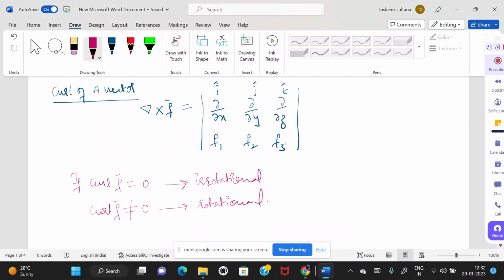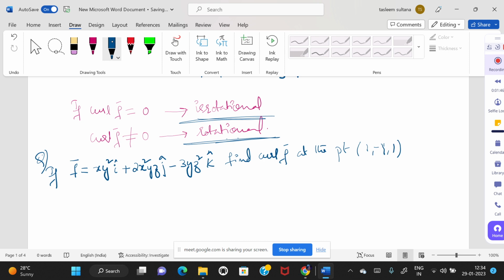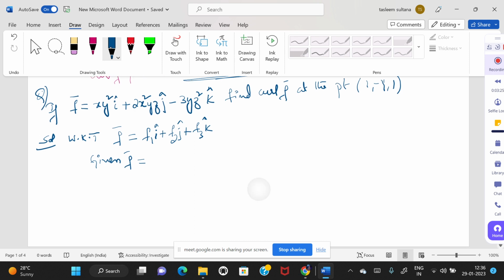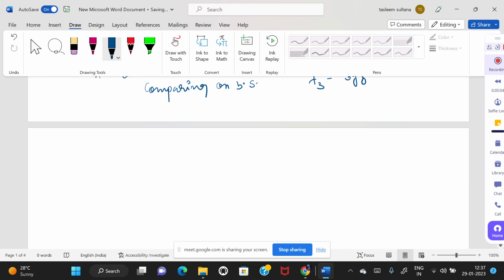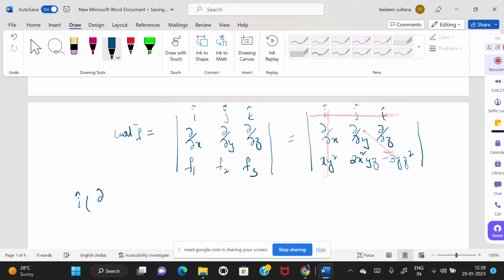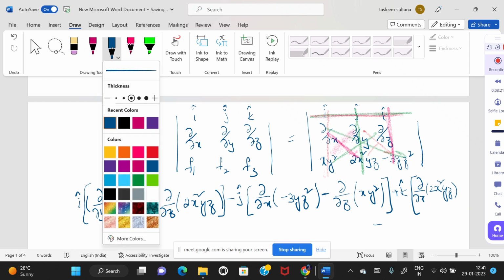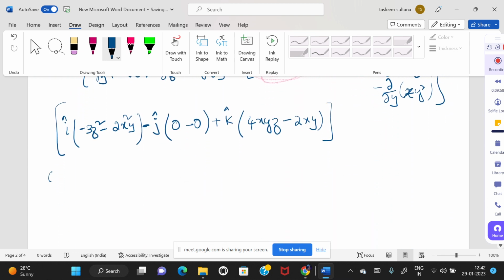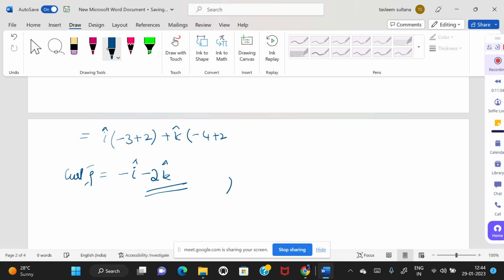Curl of a vector| problem on curl vector